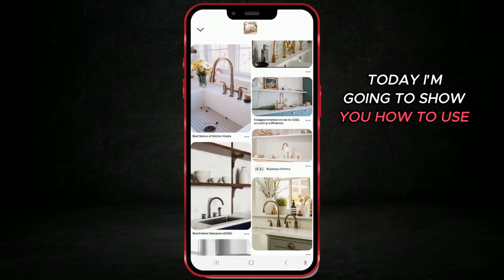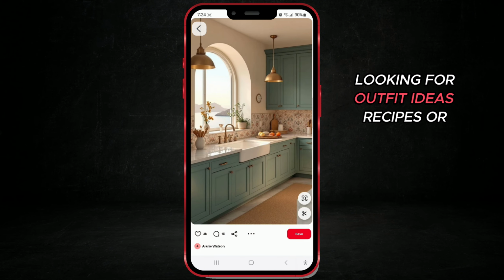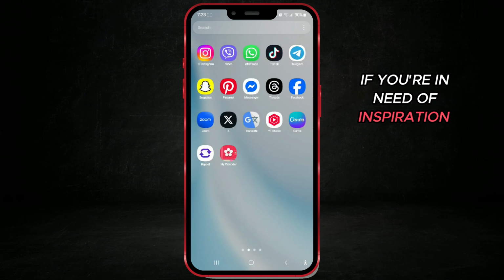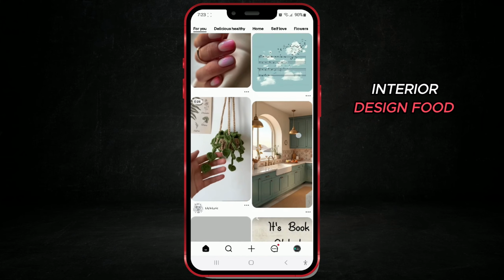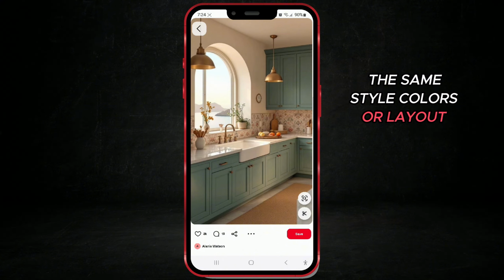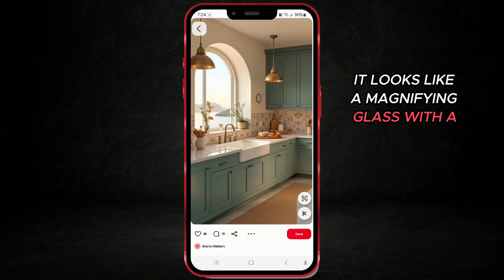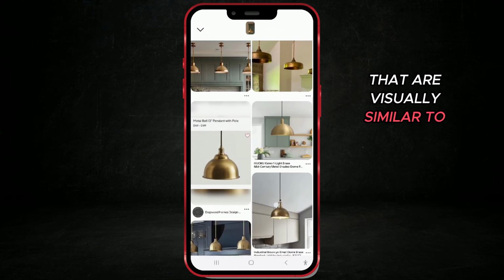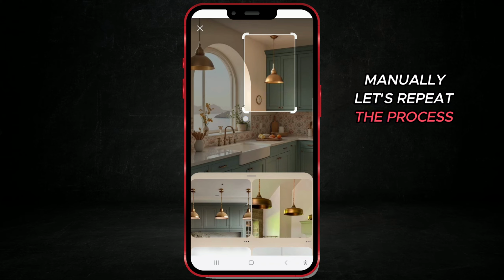Pinterest: How to Explore Content (Step by Step)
How to explore content on Pinterest? This Pinterest tutorial shows how to use the Explore tab to discover ideas, trends, and personalized recommendations.